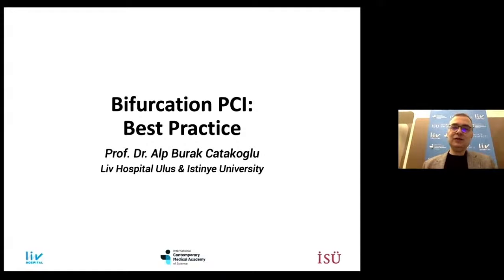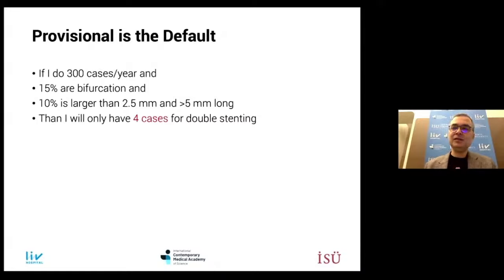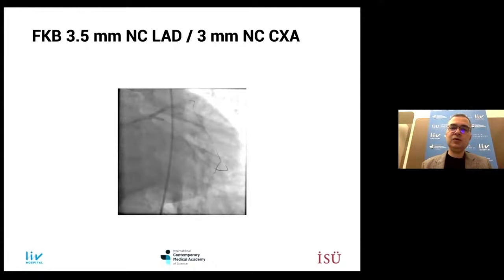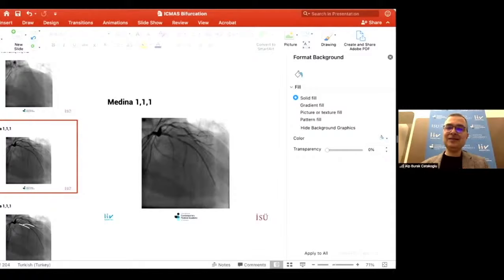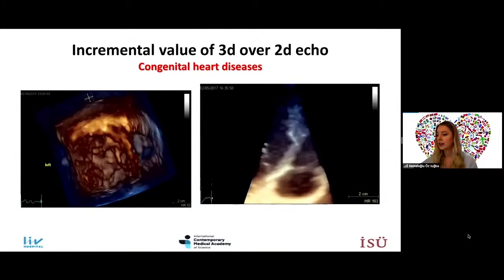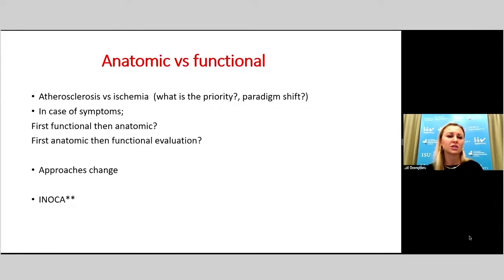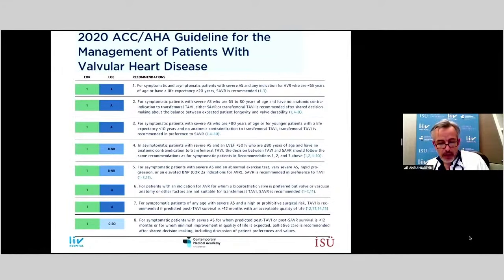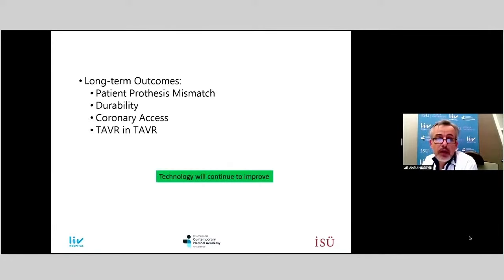Interventional Cardiology Coronary Bifurcations From to Best Practice başlıklı videonun kopyası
COURSE PROGRAMME
12:00 - 13:00 INTERVENTIONAL CARDIOLOGY
TITLE: CORONARY BIFURCATIONS. FROM BASICS TO BEST PRACTICE
SPEAKER: PROF. DR. ALP BURAK ÇATAKOĞLU
13:30 – 14:30 ARRHYTHMIA
TITLE: UPDATE ON MANAGEMENT OF ATRIAL FIBRILLATION
SPEAKER: PROF. DR. ENIS OĞUZ 15:00 – 16:00 CARDIAC IMAGING
TITLE: CURRENT CONCEPTS IN CARDIAC IMAGING. ECHOCARDIOGRAPGY AND CARDIAC MRI
SPEAKERS: ASSOC. PROF. DR. TUĞBA KEMALOĞLU ÖZ, ASS. PROF. EBRU ÖZENÇ 16:30 – 17:30 TRANSCATHETER AORTIC INTERVENTIONS
TITLE: ADVANCES IN TAVR SPEAKER: PROF. DR. HÜSEYIN AKSU